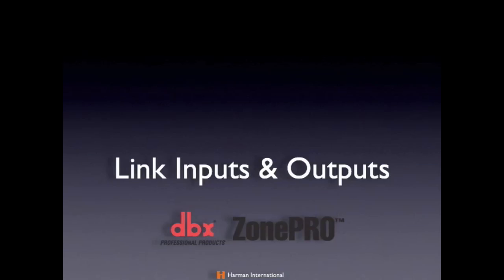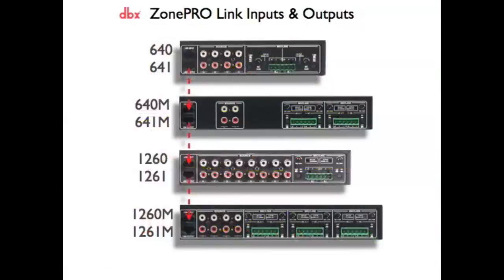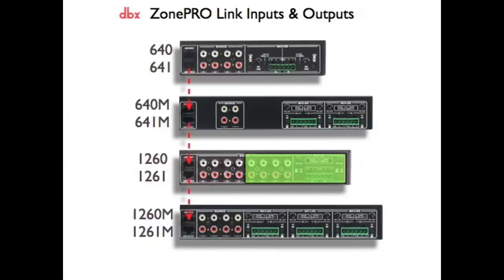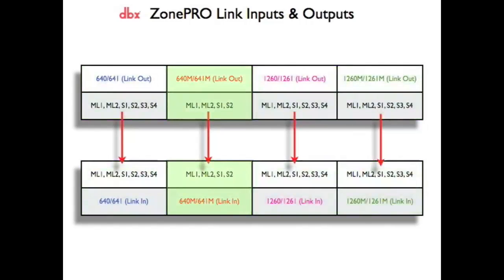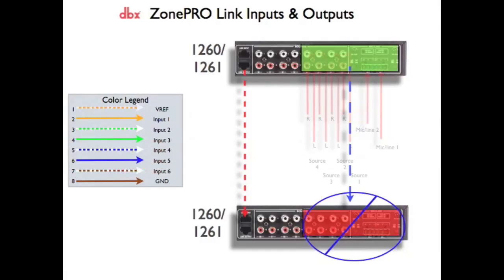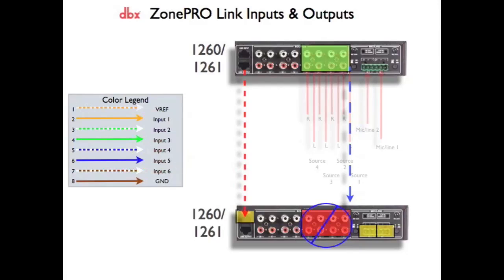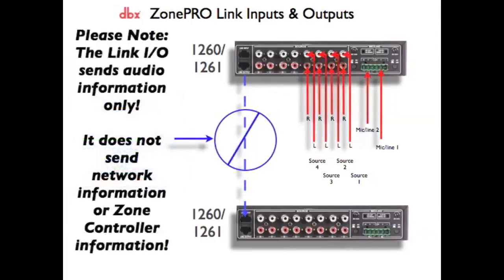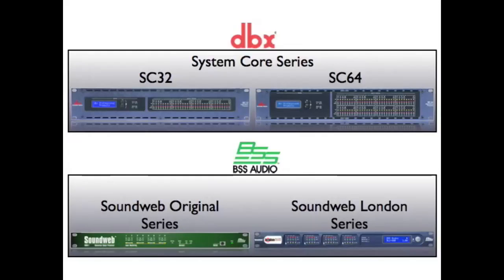dbx | Part 11 ZonePRO Link Inputs Outputs Video Manual Series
We invite you to explore the complete portfolio of dbx professional equalization and speaker management systems, powered speaker optimizers, direct boxes, zone controllers, EQs and more.